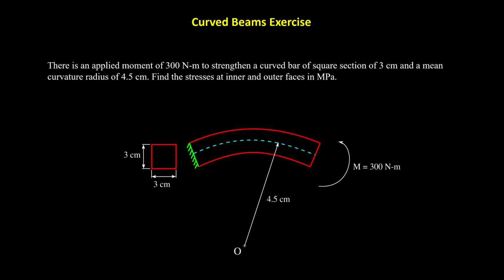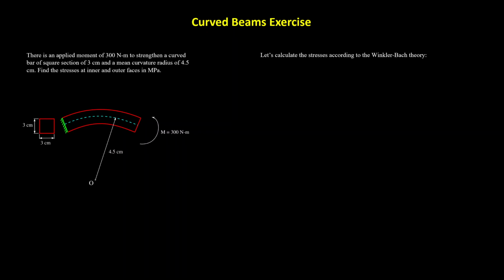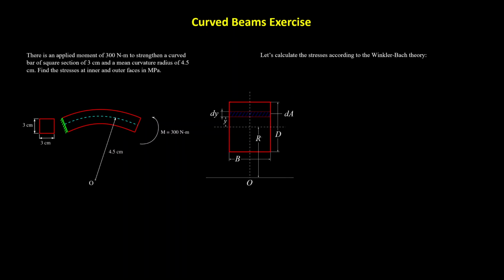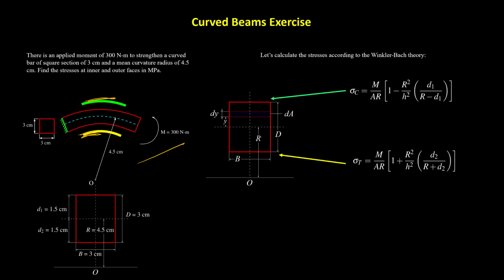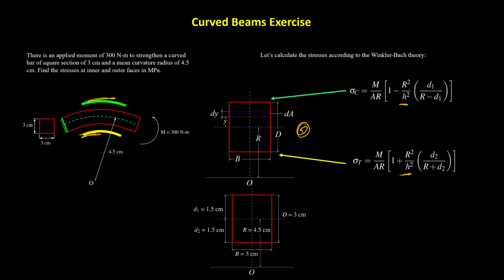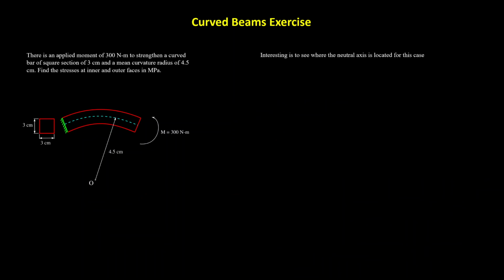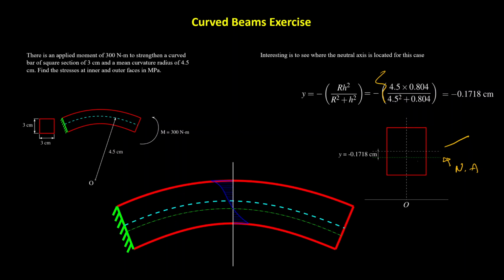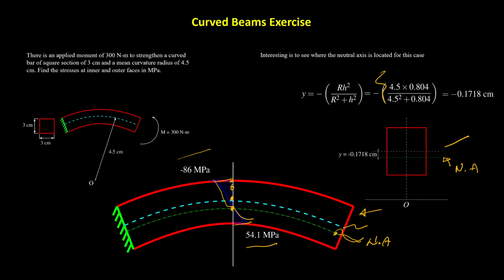Q&A: Exercise curved beams 1